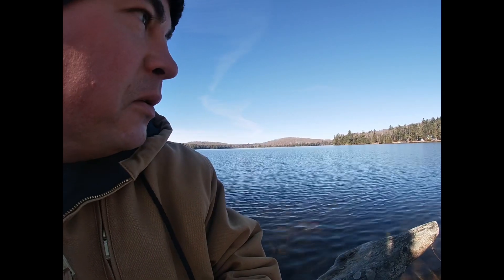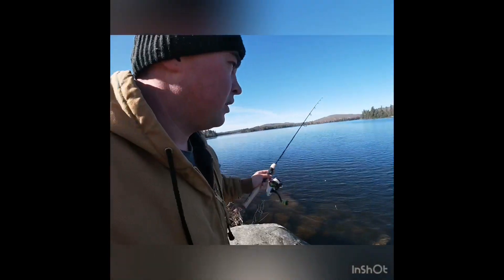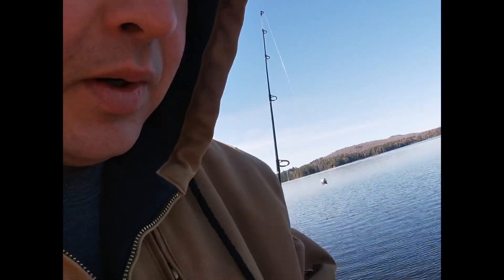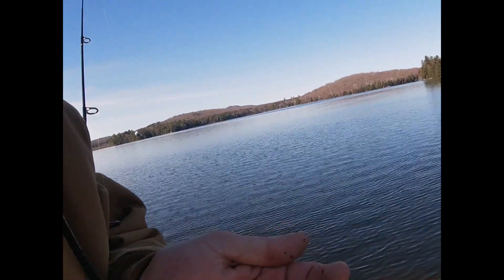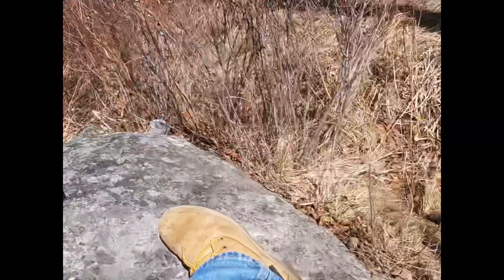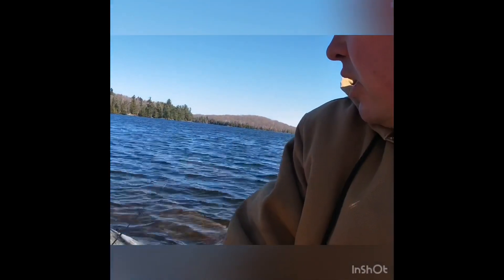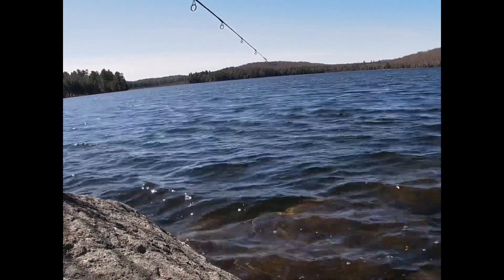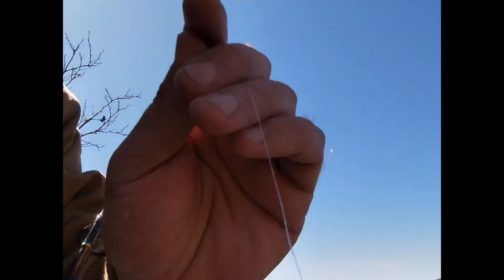Adirondack adventures (ep.1) Lake Colby NY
Today we went on our adventure to lake Colby and caught about 70 or so perch, come back for ep.2!